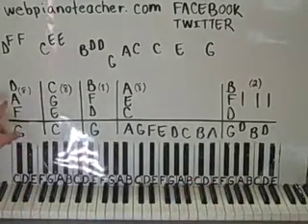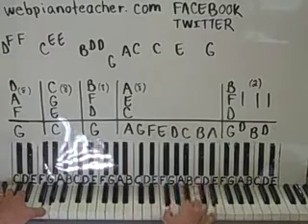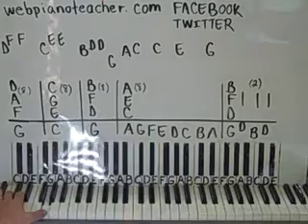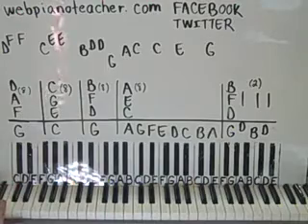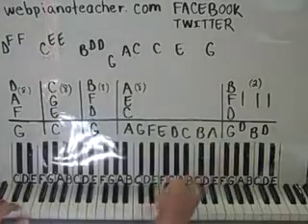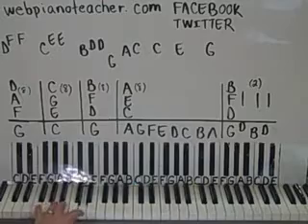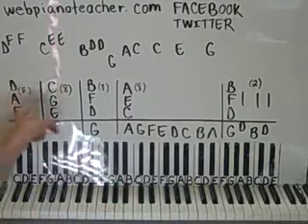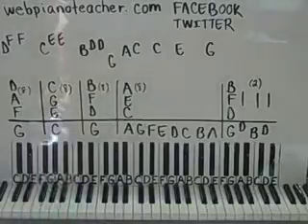How To Play Hello Goodbye by The Beatles Piano Lesson Shawn Cheek Tutorial